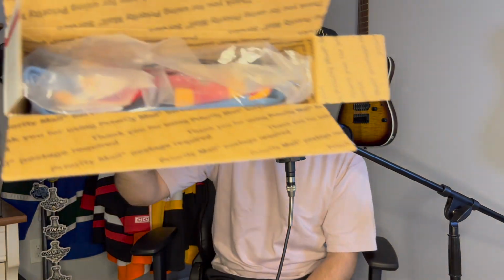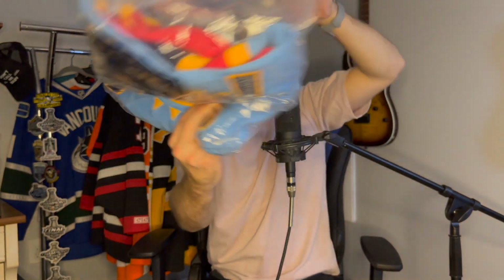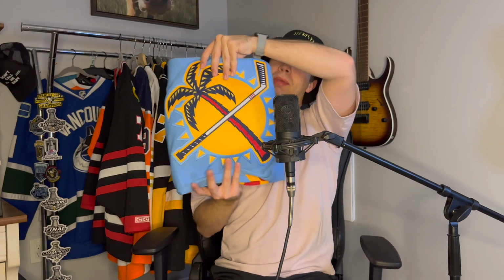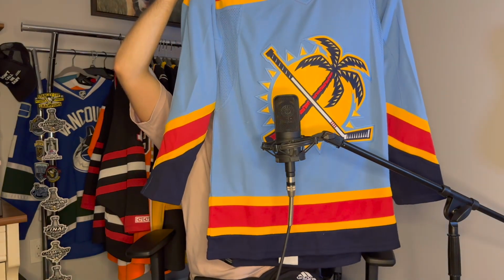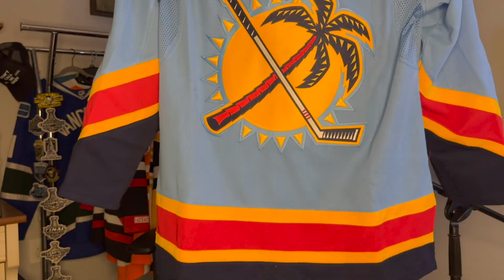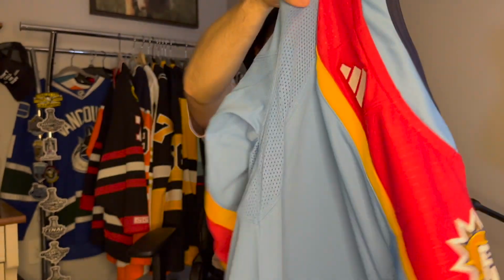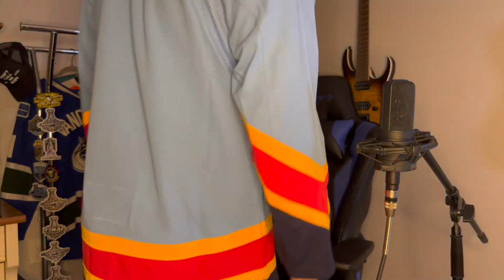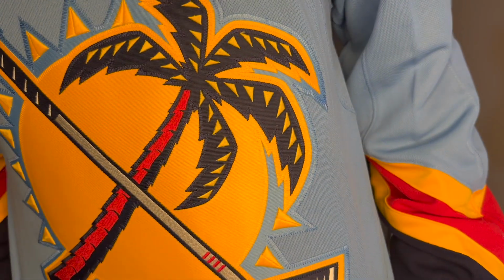Unboxing the Sickest Reverse Retro 2.0 Jersey!!!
Watch my previous video where I spin to see which Reverse Retro Jersey I order.